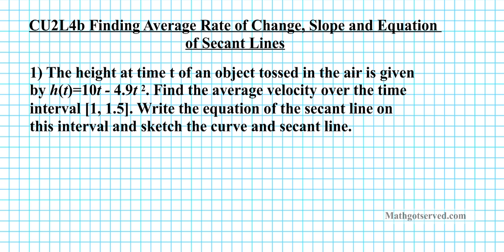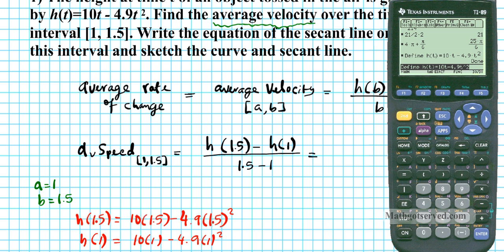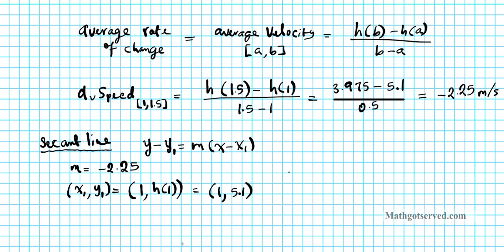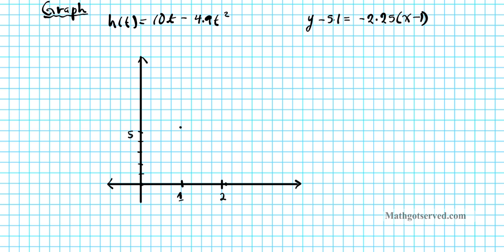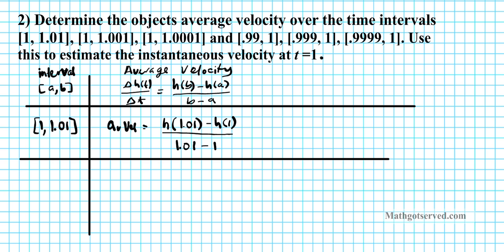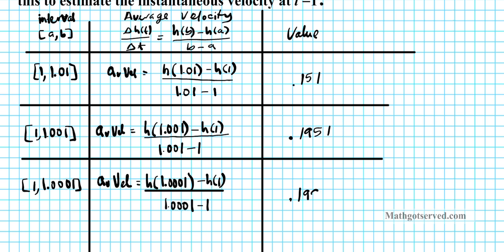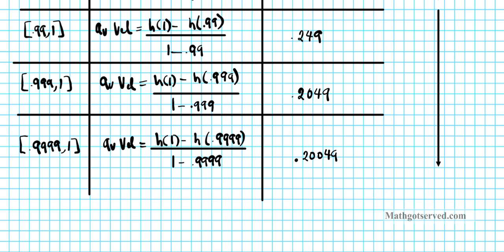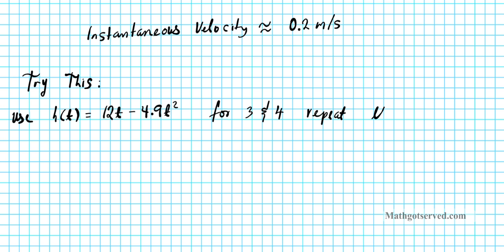CU2L4b Average Rate of Change Secant Line limits Velocity Slope Tangent 2 4 Ti-89 tutorial